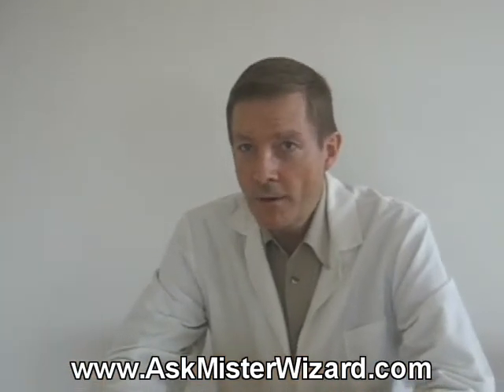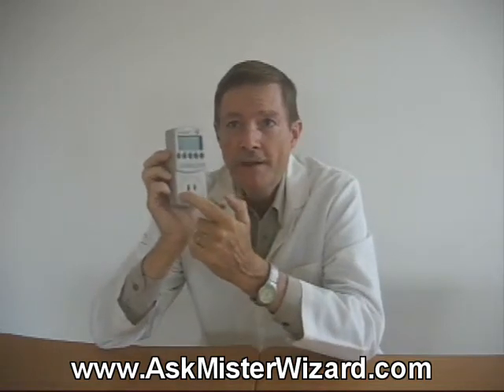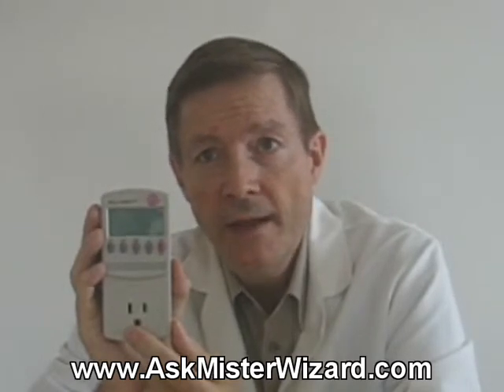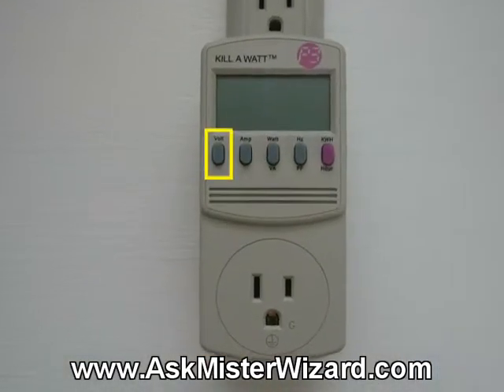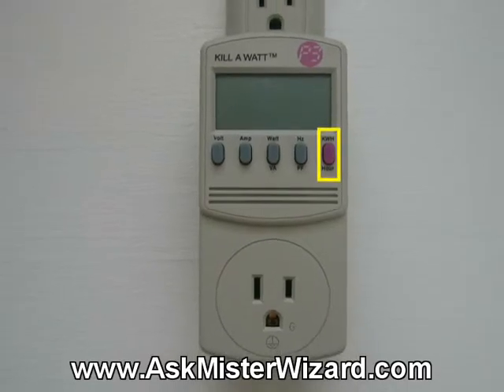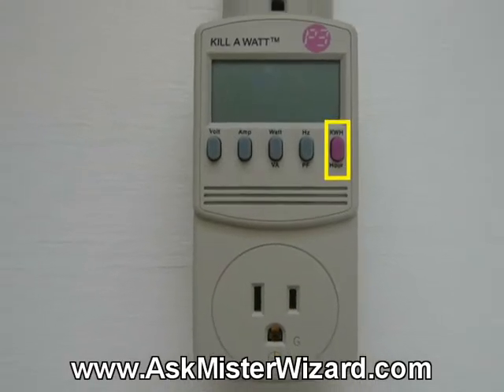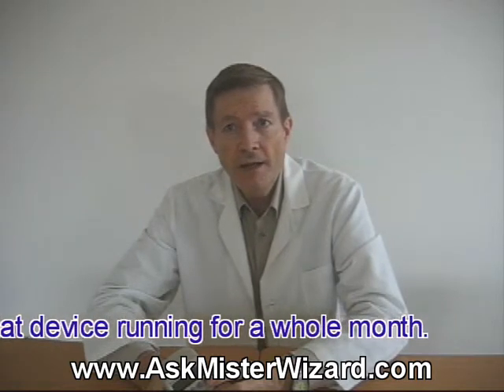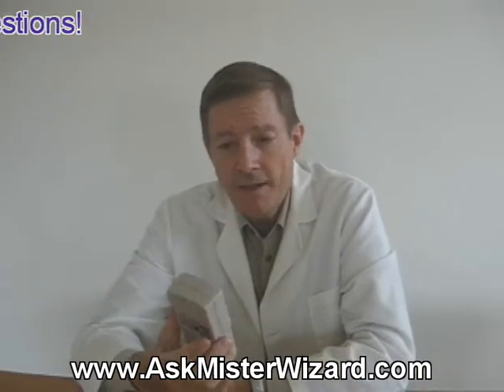Kill A Watt Electric Power Consumption Meter Review by AskMisterWizard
In today's energy-conscious world, electricity is becoming more important, and more expensive. Like you, I get a monthly electric bill demanding payment for the sum-total of all of the electric energy consumed by everything in my household during the previous month.

I used to wonder, whenever that total was painfully high, which of my habits, equipment, or tools was costing the most. I would look around the house and think about the refrigerator, the light bulbs, the computers, the space-heaters, TV sets, etc. and wonder how much each contributed to the monthly electric bill. I had my suspicions about which items were the most expensive.

But by the time the monthly billing was received, it was too late to do anything about it. that energy was already consumed, and the money long since committed.

Now, I don't need to wonder any more. Thanks to the "Kill A Watt" energy monitor, I now know EXACTLY how much each and every little electronic gadget in my house contributes to my electric bill.

This little device is small, inexpensive, simple to use, and easy to understand.